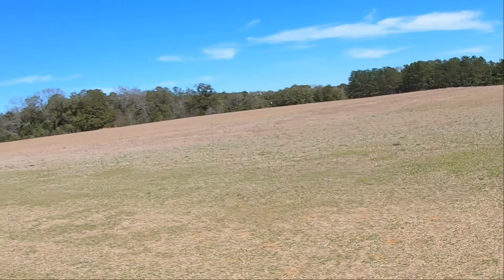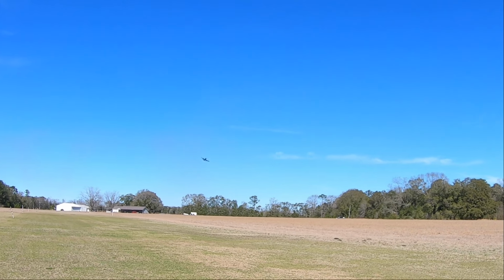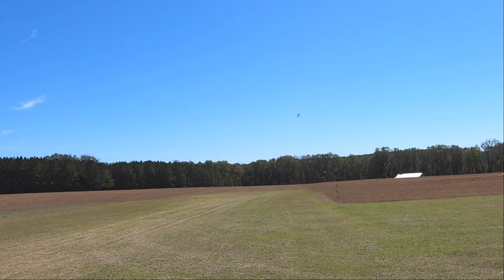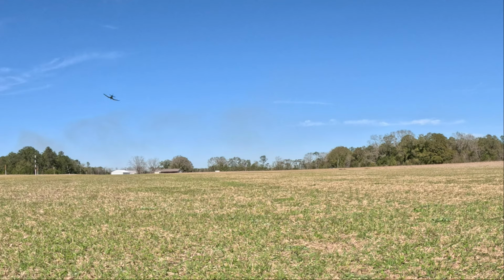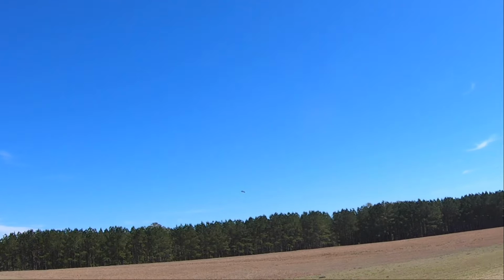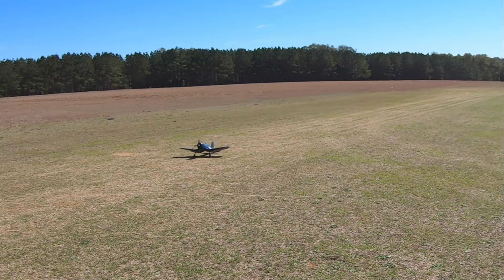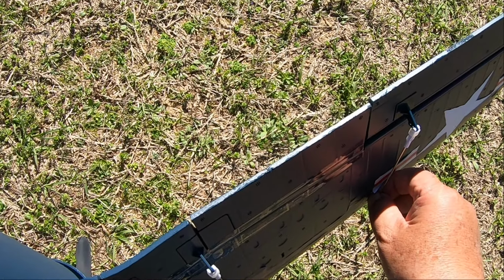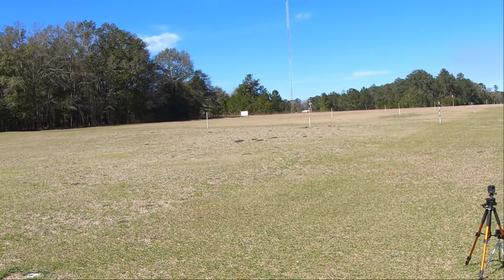Eflite 1 2m Corsair X Winds Sortie Liberty Landing LA Whooa